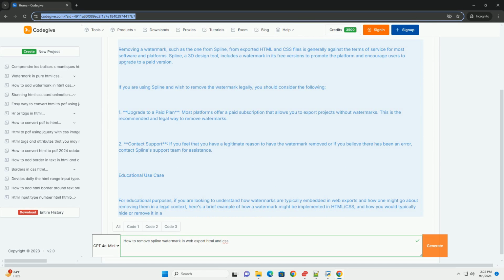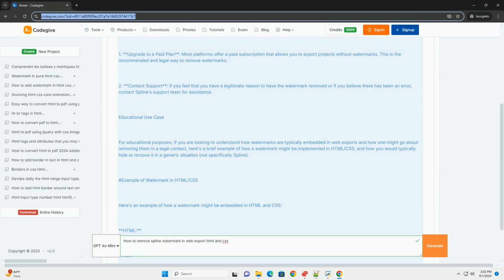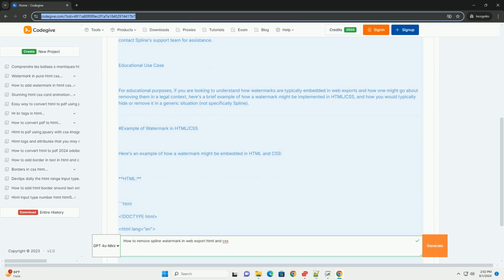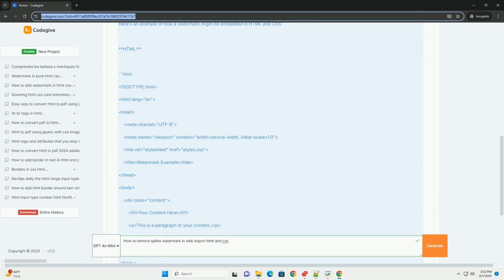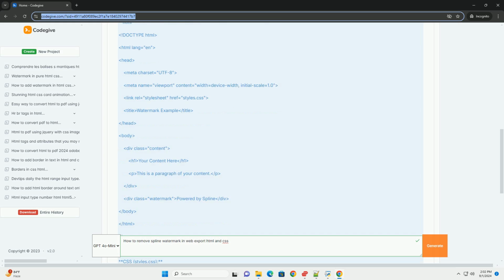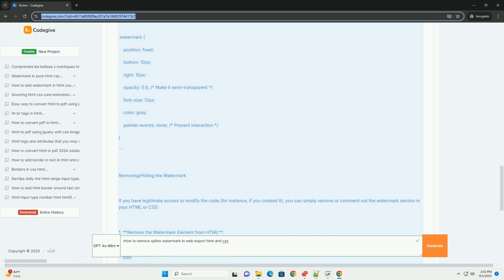How to remove spline watermark in web export html and css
removing a spline watermark from web exports in html and css typically involves a few key steps. first, access the spline export settings and look for options related to watermarks. in some cases, you may need to purchase a license or subscription that allows for the removal of watermarks. if the watermark is embedded in the exported files, you would need to edit the html or css files directly to remove or hide the watermark elements. additionally, consider checking the documentation or support resources provided by spline for any specific instructions or tools that facilitate watermark removal. always ensure that you are complying with spline's licensing agreements when making modifications, as unauthorized removal could violate terms of use. if you are not proficient in coding, seeking assistance from a developer might be beneficial to ensure a clean and professional result.

python css
python css minifier
python cssselect

python css
python css minifier
python cssselect